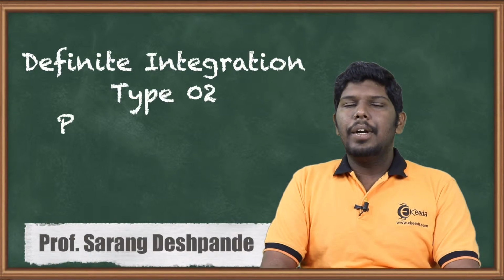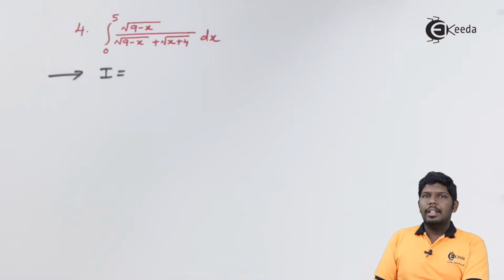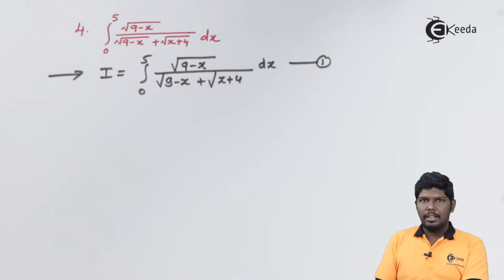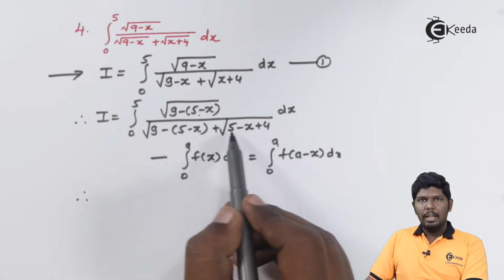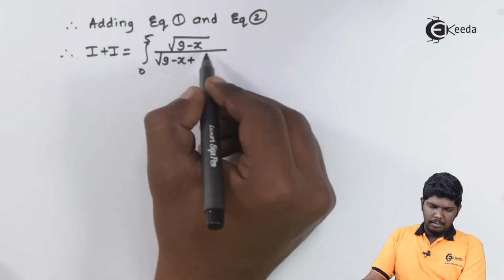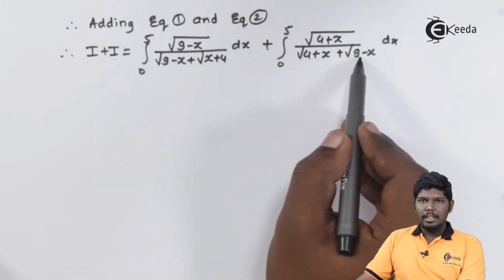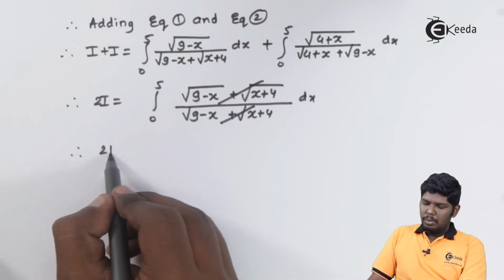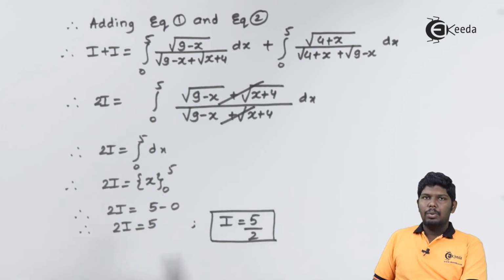Type 2 Problems Part 4 Problem No 4 - Definite Integration - Diploma Maths II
Type 2 Problems Part 4 Problem No 4 Video Lecture from Definite Integration Chapter of Diploma Maths II for All Branches Of Diploma.

Happy Learning : )